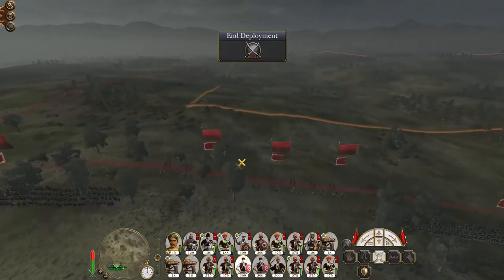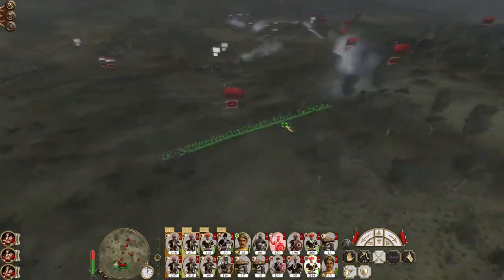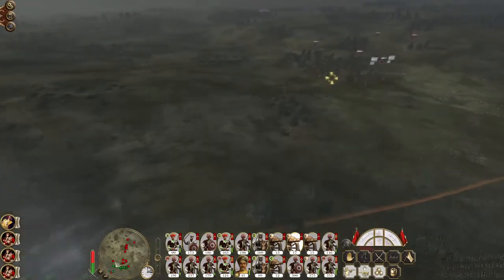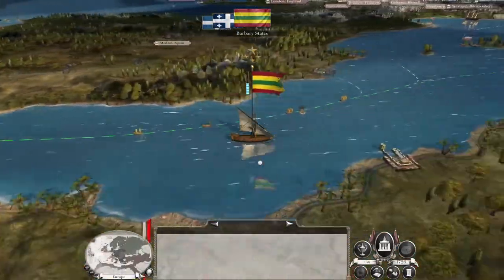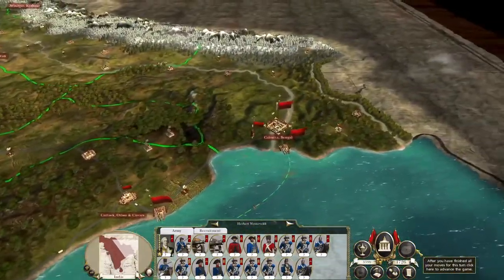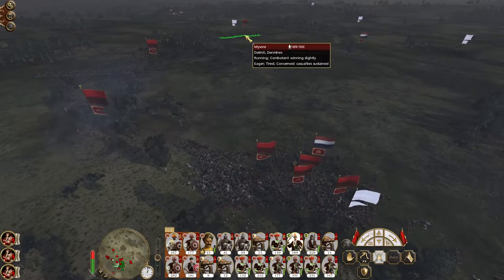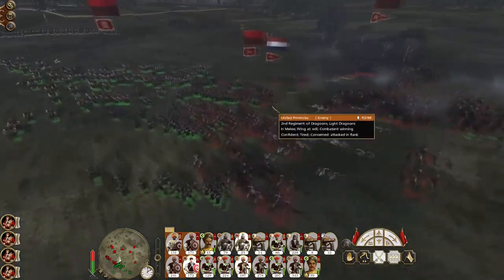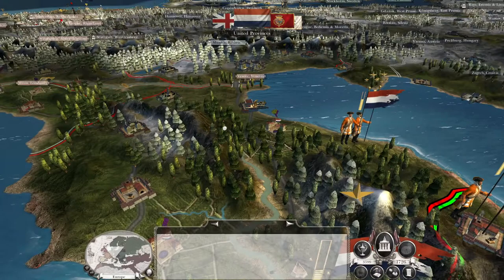Mysore #25 - Empire Total War: DM - Baptism By Fire!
Hey guys, welcome to the next episode of my Empire Total War Lets Play as Mysore - in this episode we experience our baptism by fire as we pit my Mysorean regulars against a fully equipped European major power!